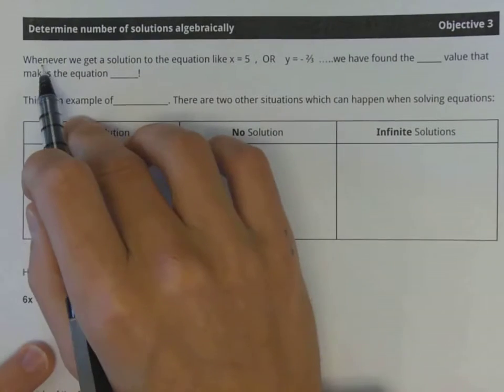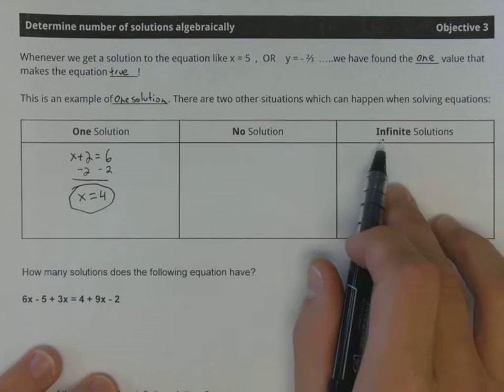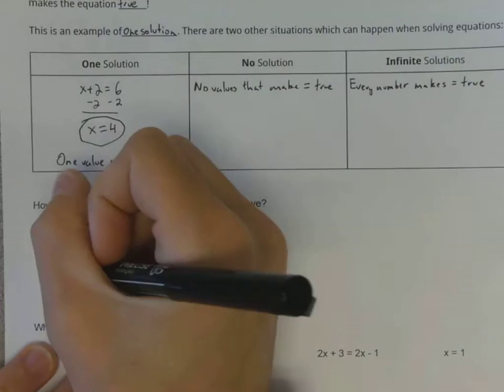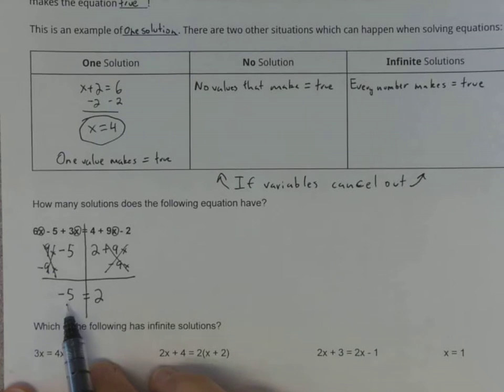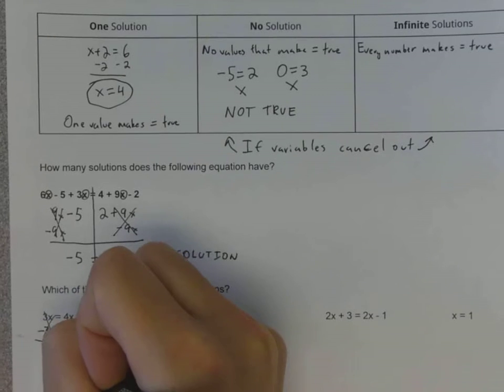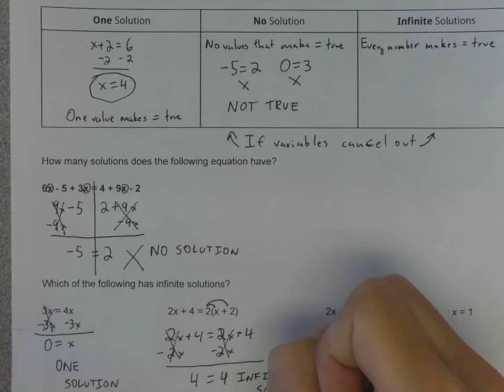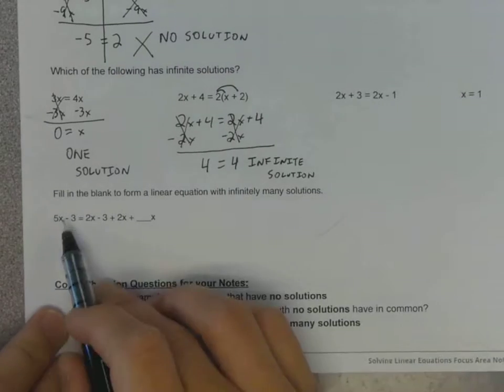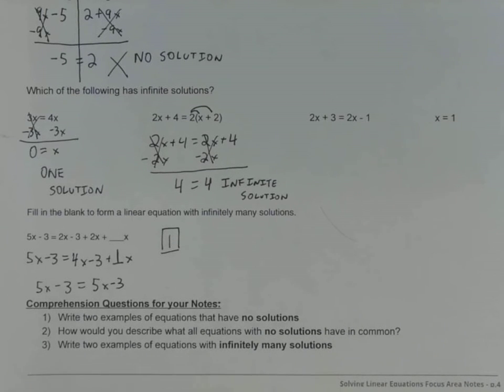Solving Linear Equations - Number of Solutions